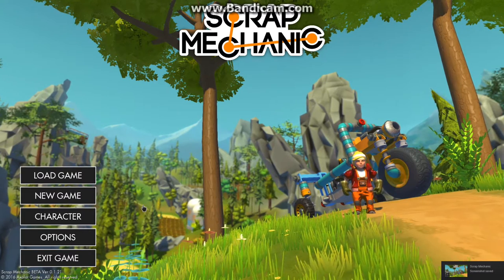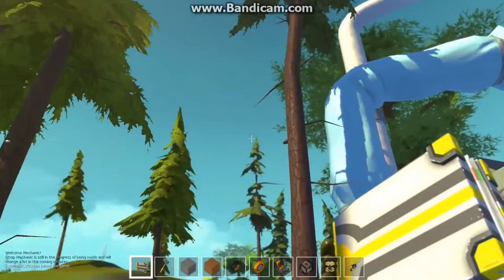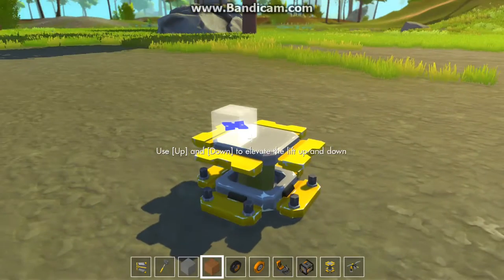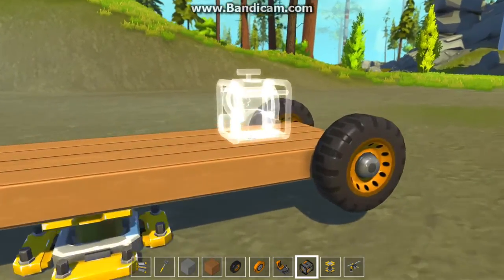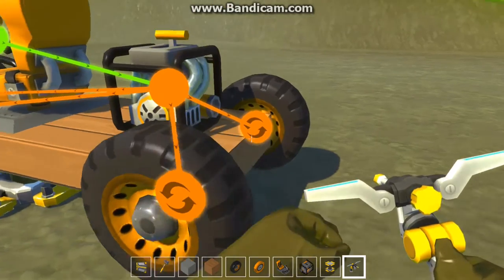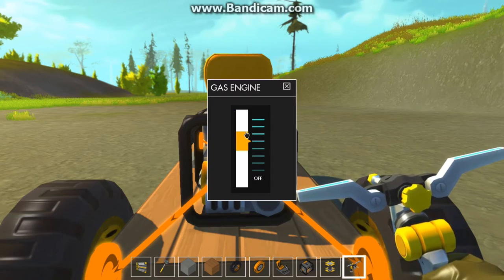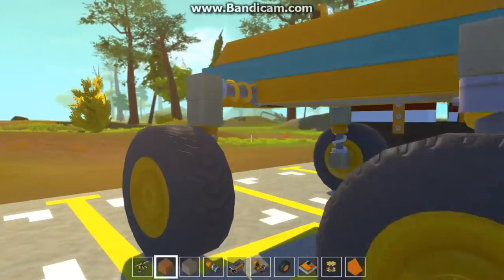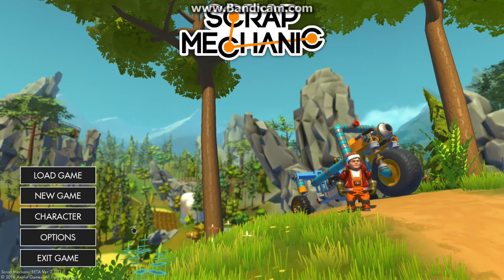Scrap Mechanic Review (Sandbox)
A new sandbox game that really lets you build any vehicle you desire!